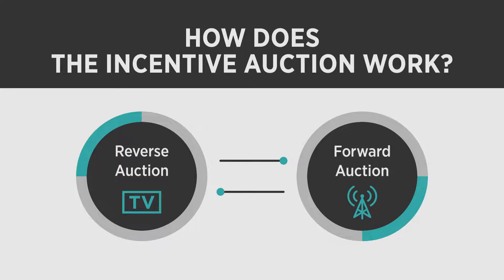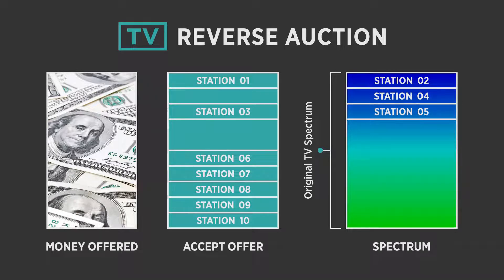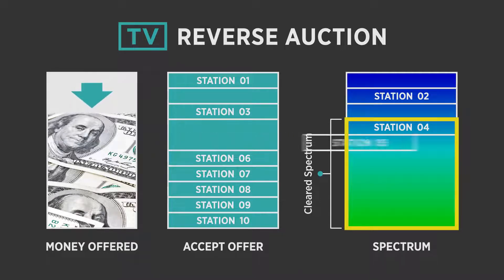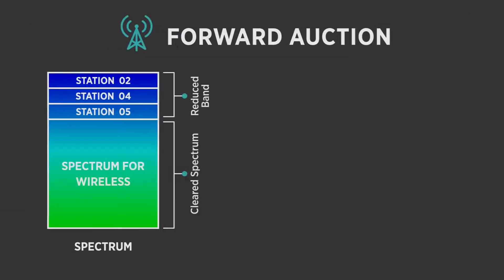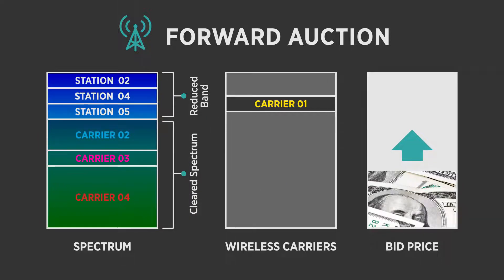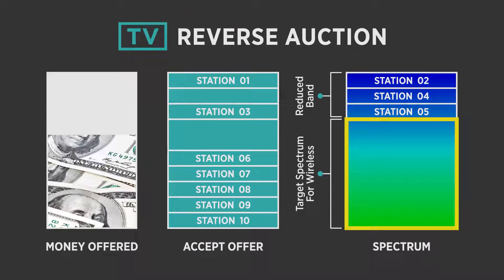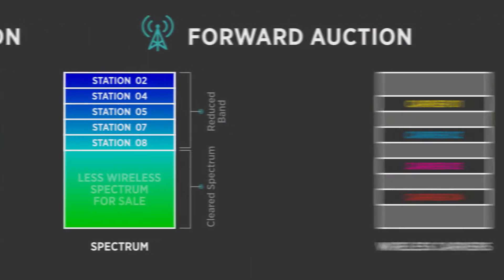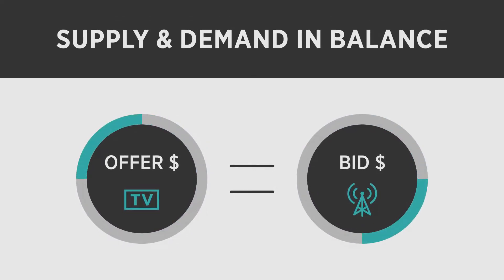The FCC Incentive Auction: Overview of the two-sided incentive auction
How does the FCC incentive auction work? Second video from the 2018 INFORMS Edelman Prize winning presentation. Credit: George Mason University and Carnegie Mellon University in Qatar